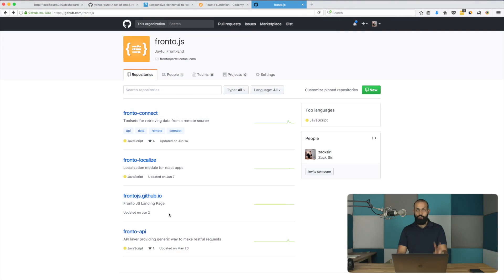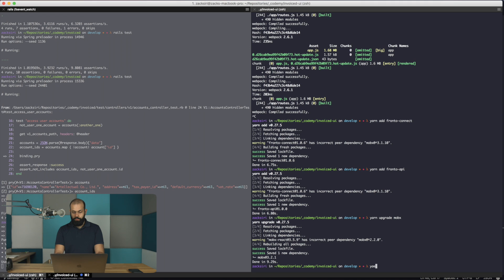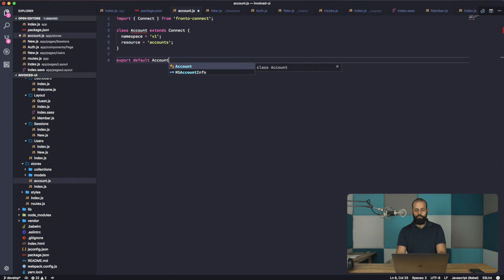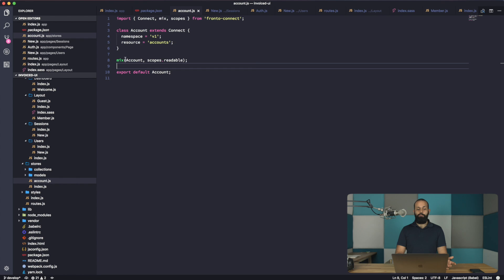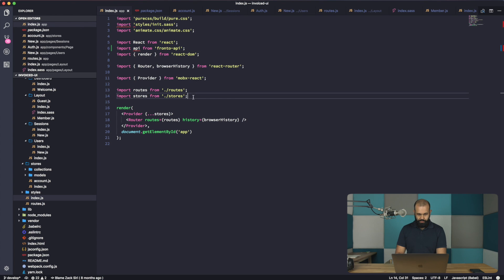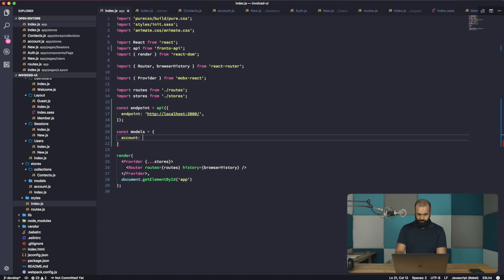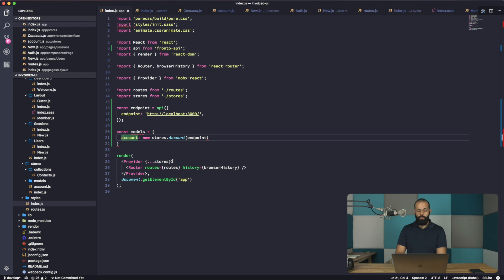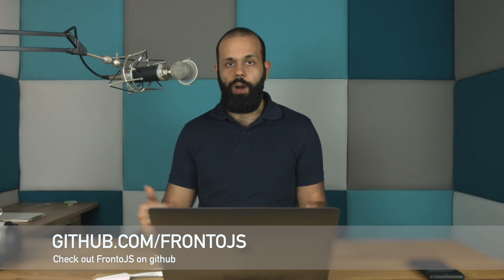React: Intro to FrontoJS Part 1 - [052]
In this episode we introduce you to a library we've been using in our projects at Artellectual.